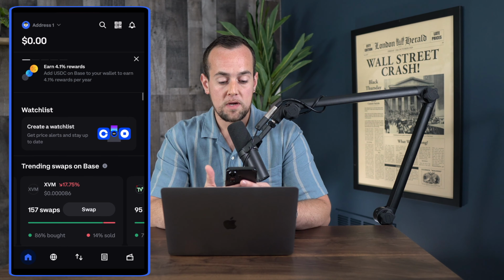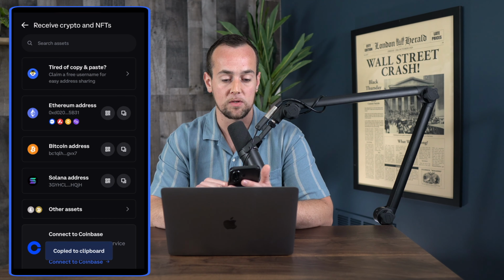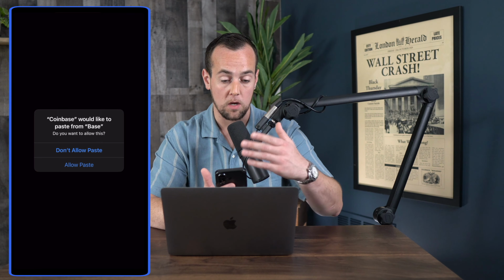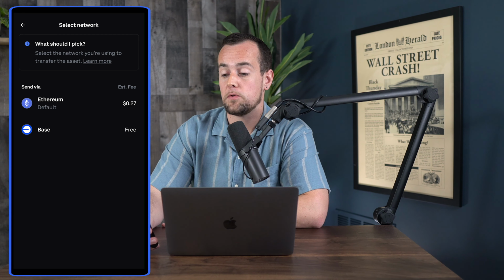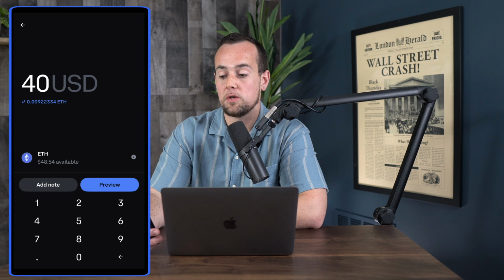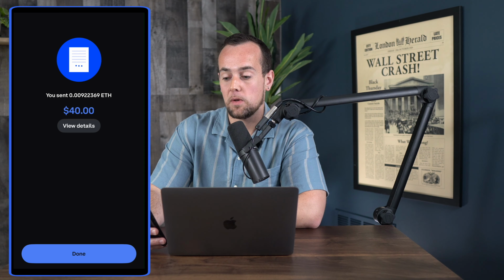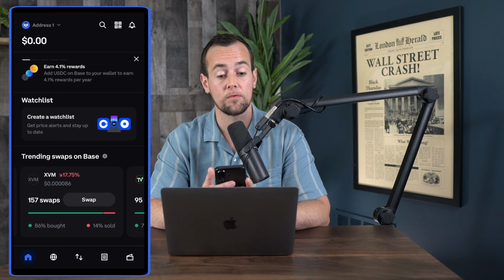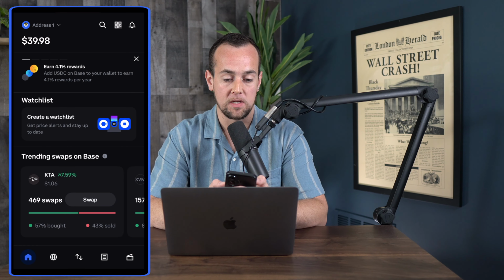How To Deposit Crypto To Base Wallet